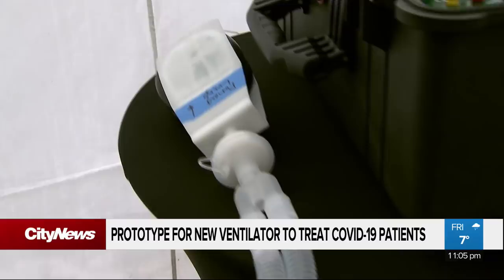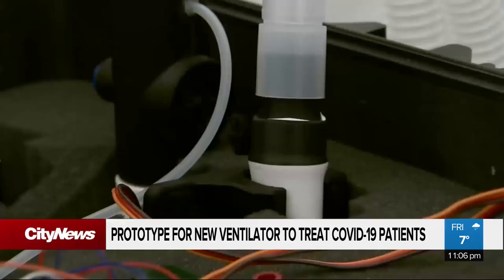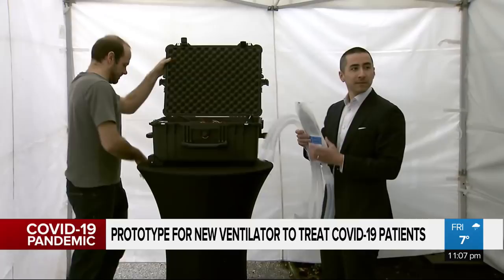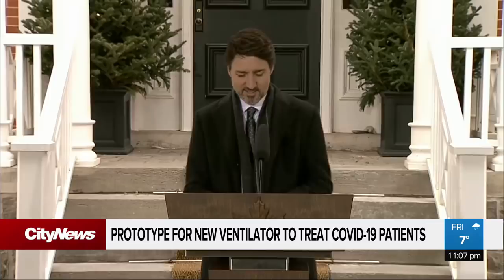Prototype for new ventilator to treat COVID-19 patients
They say they have the technology to build a million ventilators to help fight COVID-19 in less than 71 days, now all they need is the government to get on board. Tom Walsh reports.